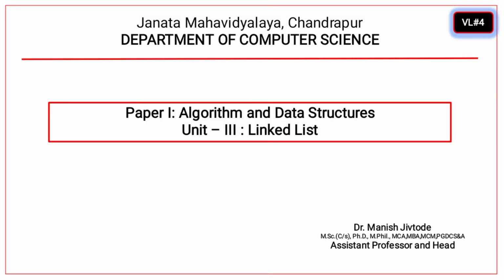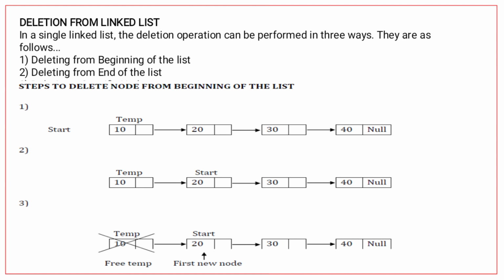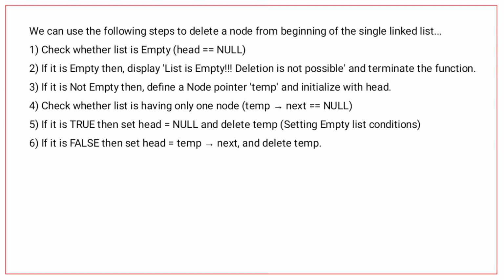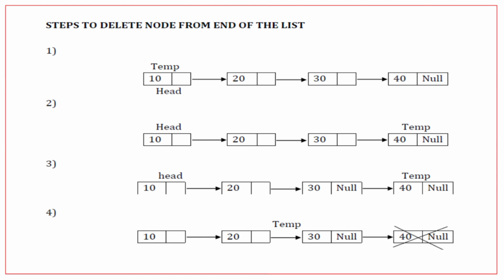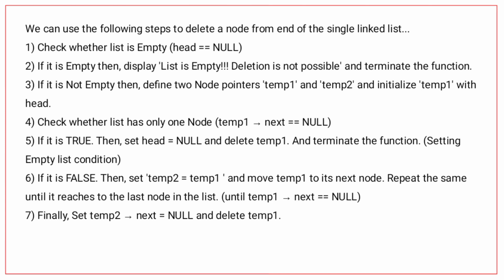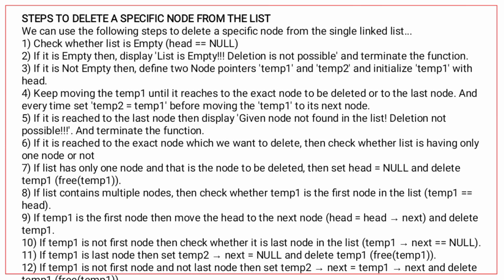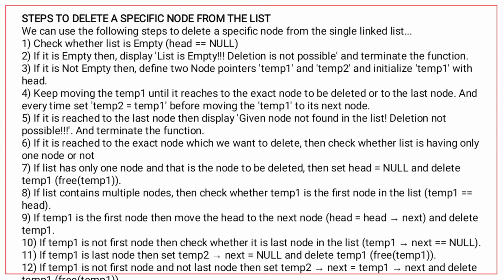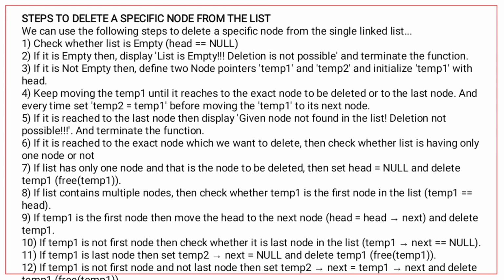B Sc Sem 4 Unit 3 Lect 4